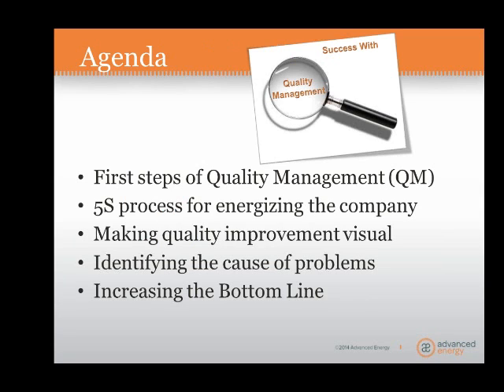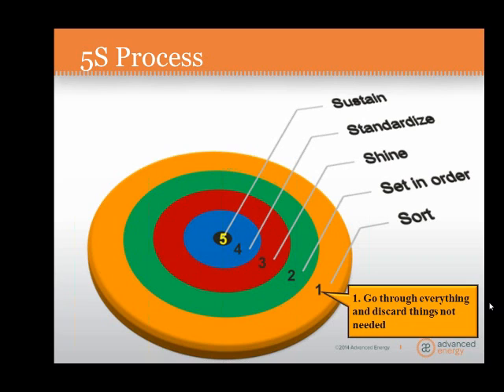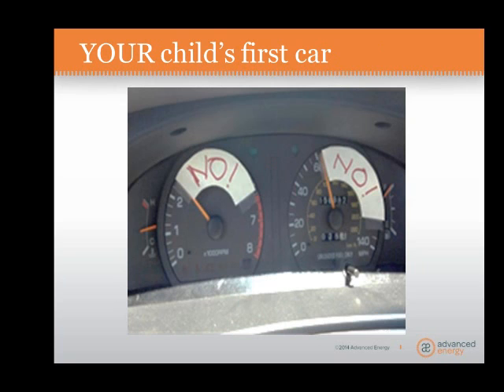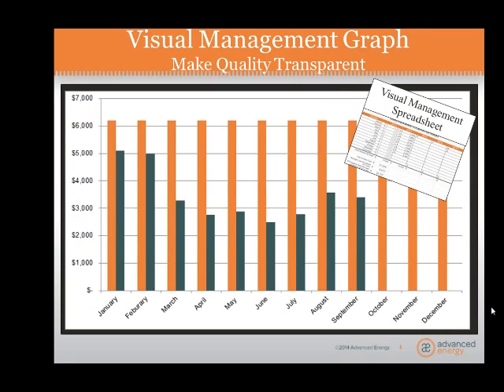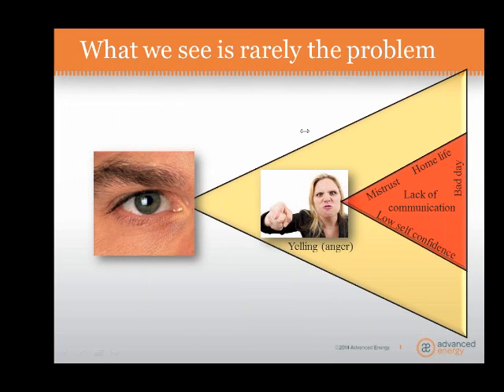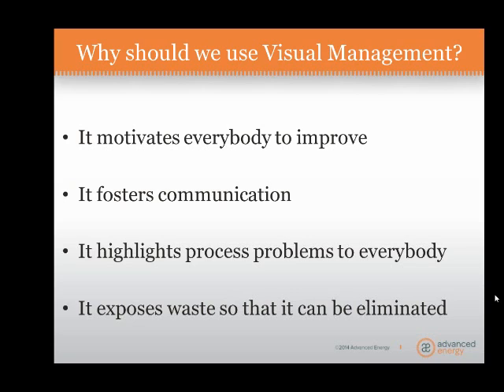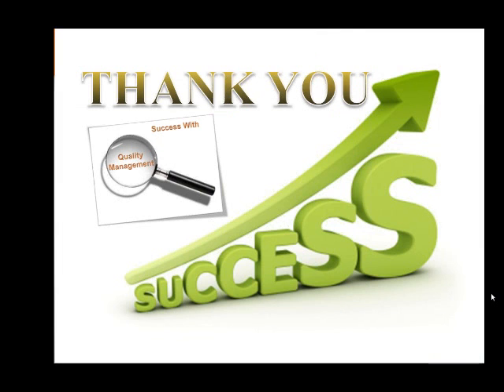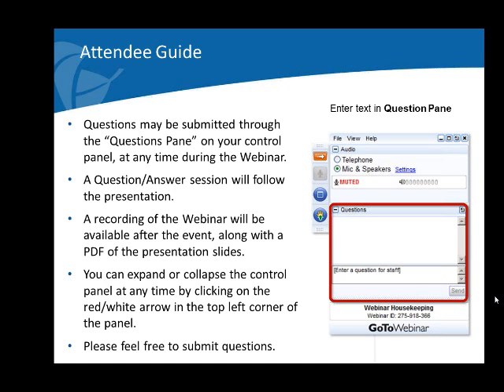The First Step of Quality Management 5S Methodology and Tracking Problems